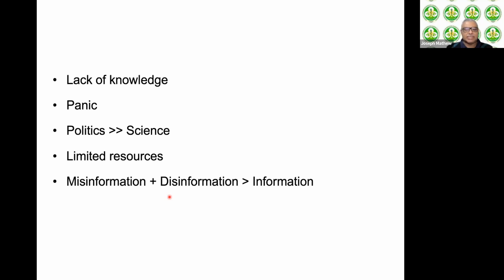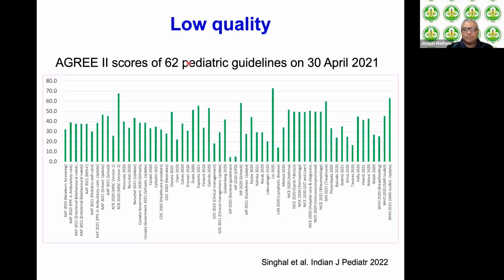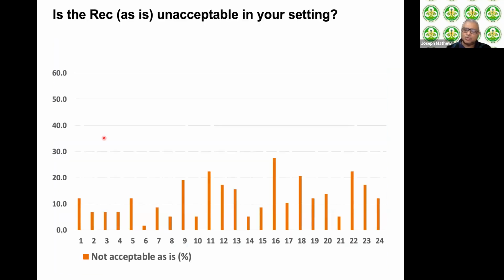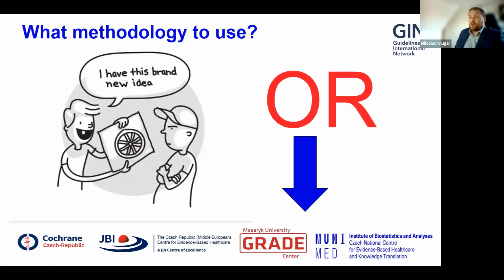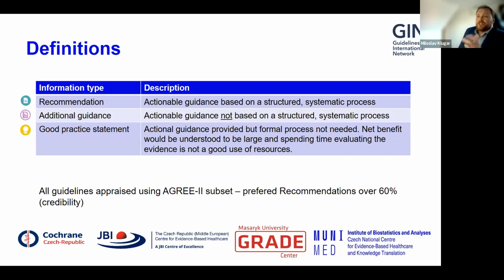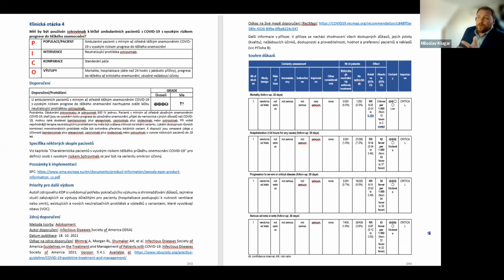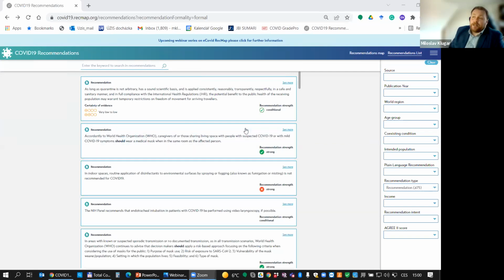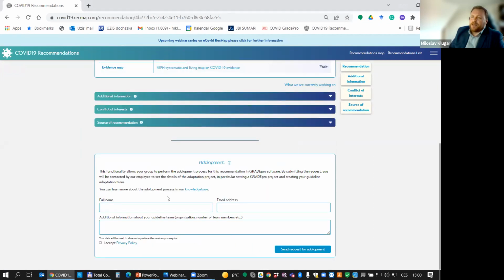How can I use the RecMap to tailor recommendations to my setting? What is the process of adoloping?